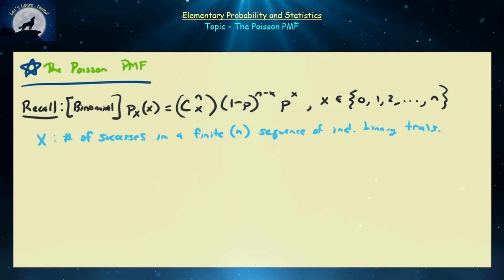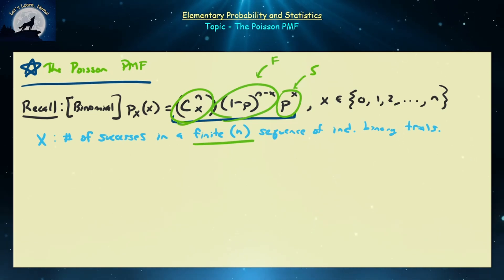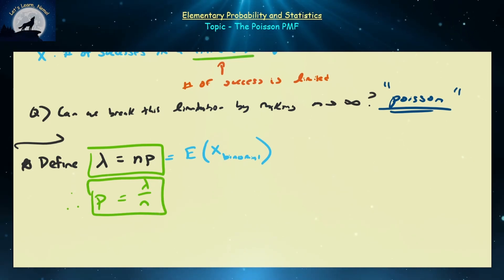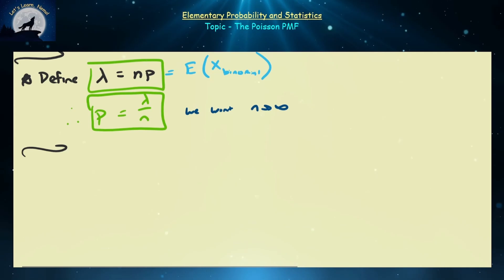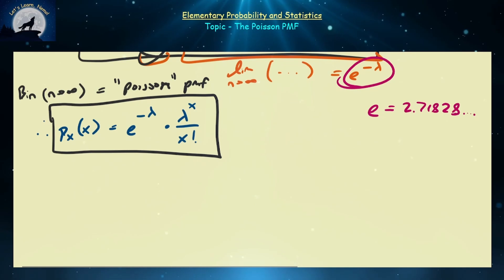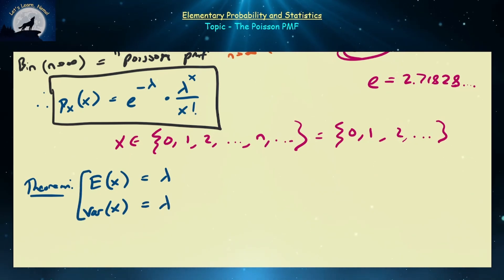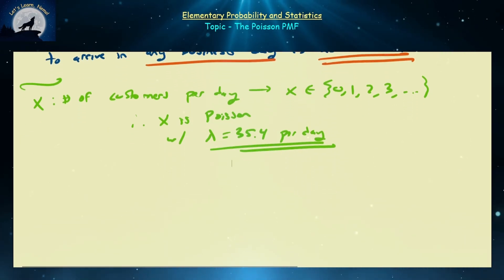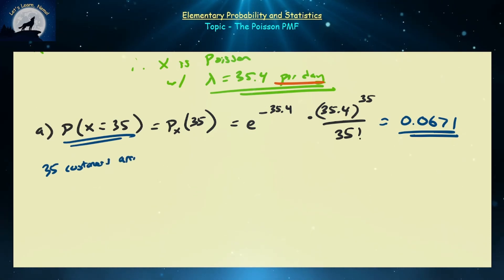(PS14) The Poisson Probability Mass Function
This episode focuses on the characteristics, practical applications, and the theoretical underpinnings of the Poisson distribution, renowned for its ability to model events with specific rates of occurrence over a given interval of time or space. We illustrate how the Poisson distribution can be derived as a limit of the binomial distribution under certain conditions, providing a deep connection between these two fundamental statistical models. Through various examples, we demonstrate the application of the Poisson distribution in scenarios such as estimating the number of calls received by a call center or predicting the occurrence of rare events.